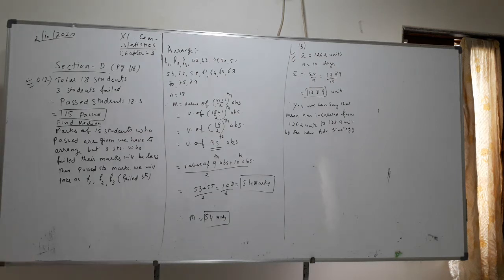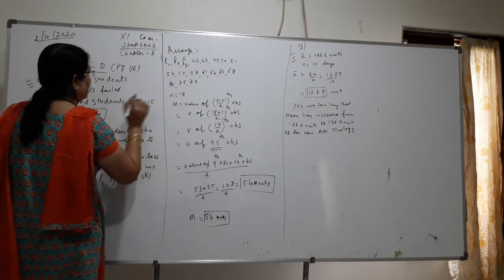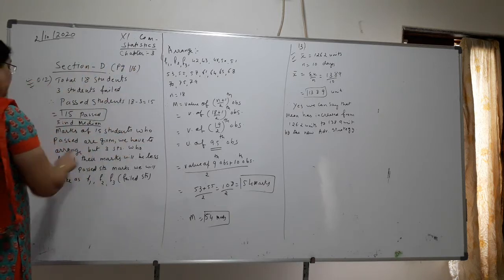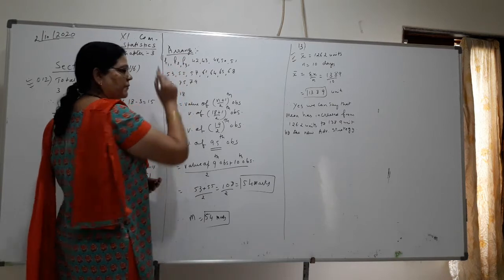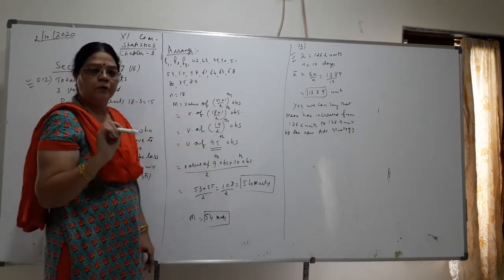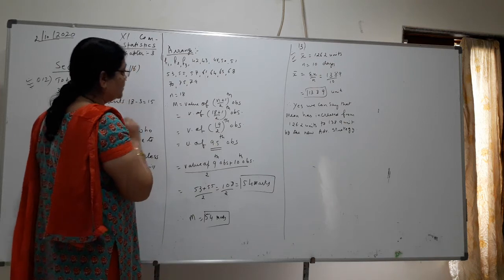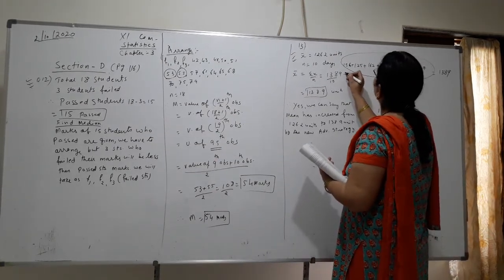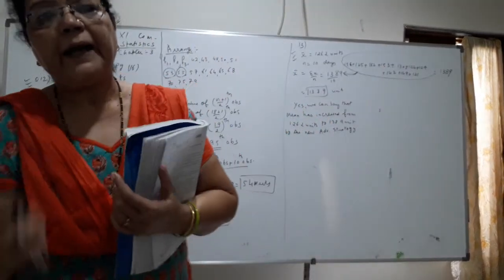Std 11 Com Statistic Ch 3 (1)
Tr.Daksha